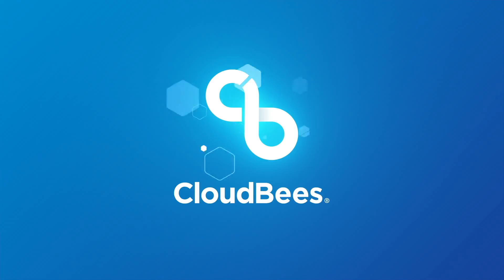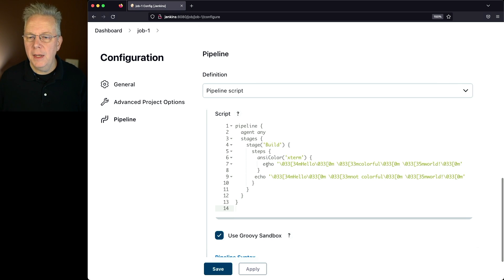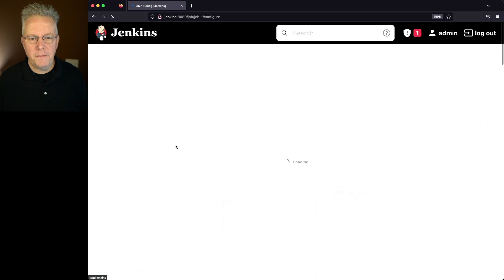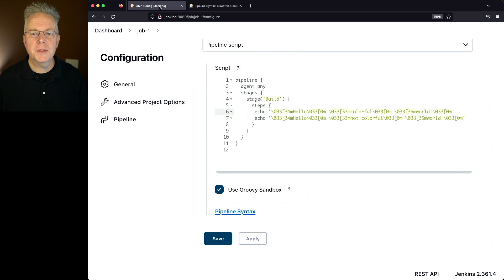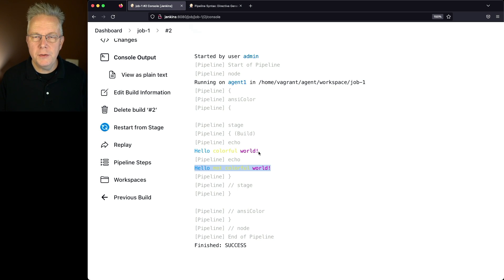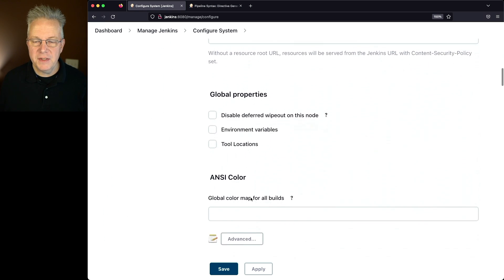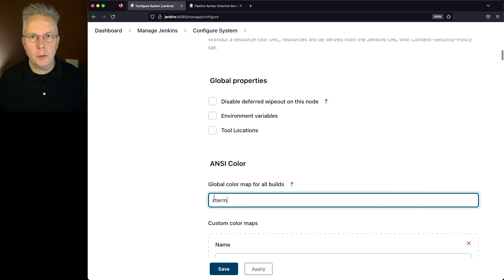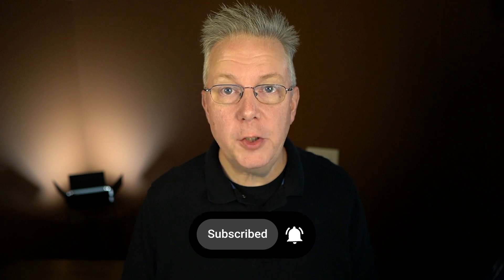What Is AnsiColor in Jenkins?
Timecodes ⏱:

00:00 Introduction
00:05 Starting point
00:09 Review installation of the AnsiColor plugin
00:27 Using ansiColor in a step
01:09 Setting ansiColor for a pipeline
02:44 Setting Ansi Color at a controller level